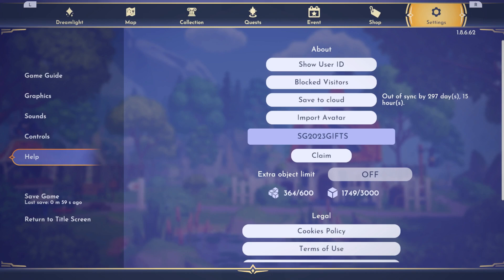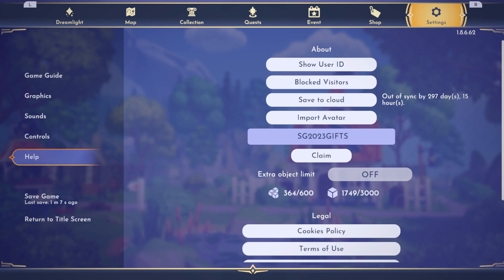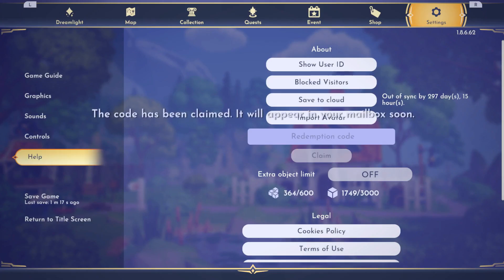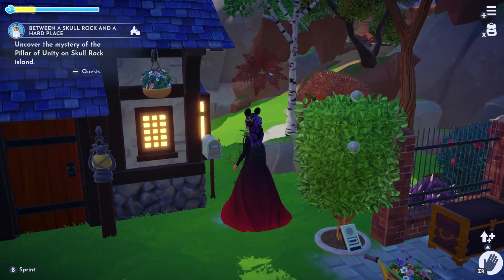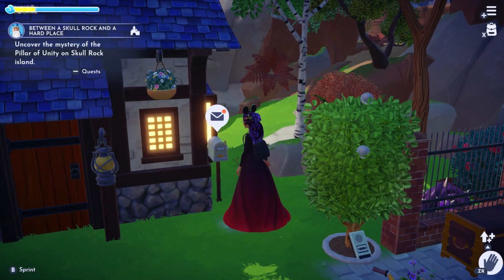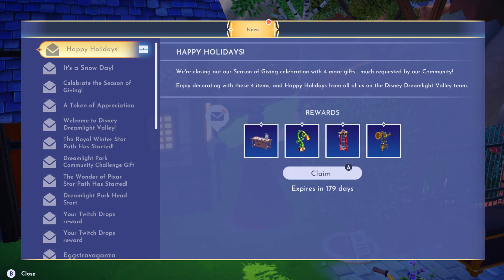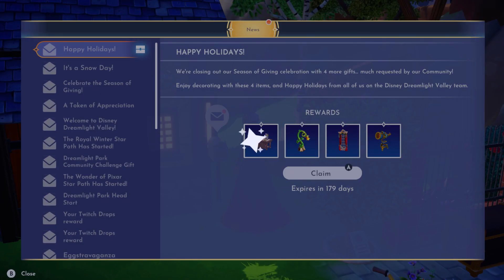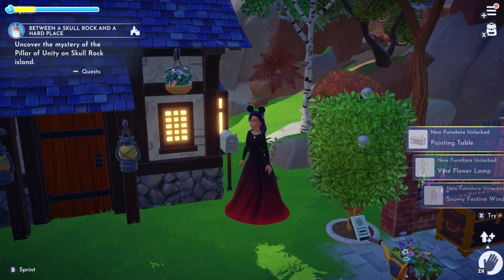4 New FREE Season Of Giving Items In Disney Dreamlight Valley- NEW Code! Brand New Item Drop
Free Winder Items Code Just Dropped on Disney Dreamlight Valley!

👋About Me:
DanieG Gaming is a family-friendly* gaming platform on Youtube,. DanieG Provides fun guides, tips and tricks, walkthroughs, and more. DanieG believes in providing safe and fun content for those of all ages.

A few hidden super secrets:
I want to be like Mr. Beast and give people free cars. I want to pay off a mortgage. I want to give back and help the homeless and feed the hungry. I want my channel to do good things for others. I want to give people free things and surprise someone with awesome gifts. I am not great at gaming but I try! I am an awful Minecraft player. I am a mediocre Roblox player. Valorant, Steam, League of Legends, Rocket League, Fortnite are games I try but never win. I strive to be like PewDiePie, Shaundoras, JuegaGerman, Fernanfloo, elrubiusOMG and more! My kids love Lankybox and want to meet them. They like Nastya Vlog, Diana and Roma, A For Adley, and more! Maybe someday I will help the world! If you read this far, comment your favorite color so I know you are an outstandingly amazing human being!